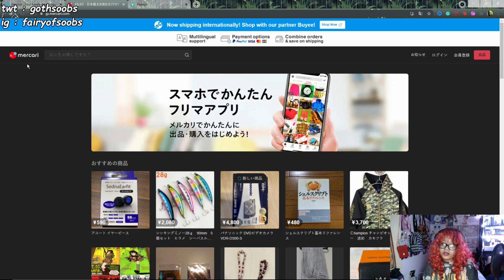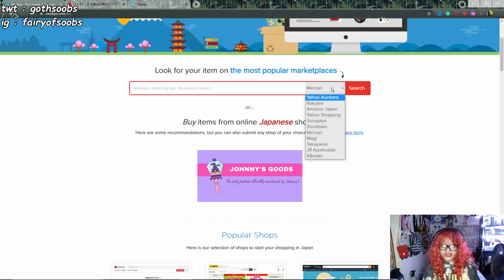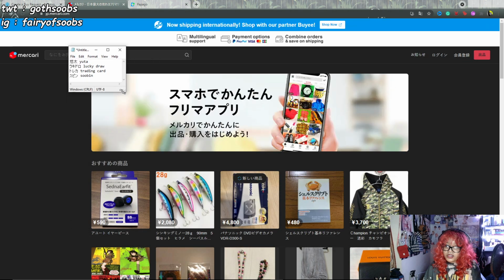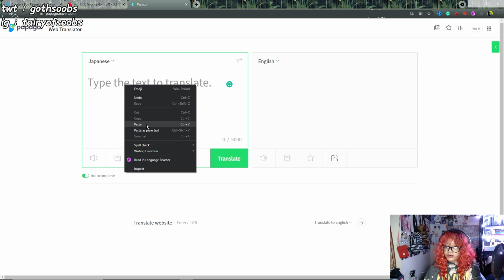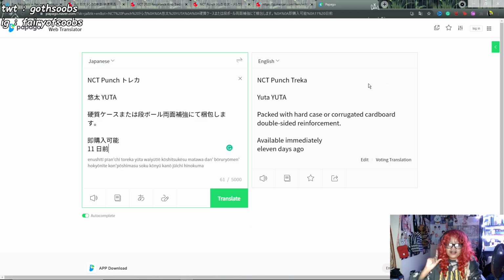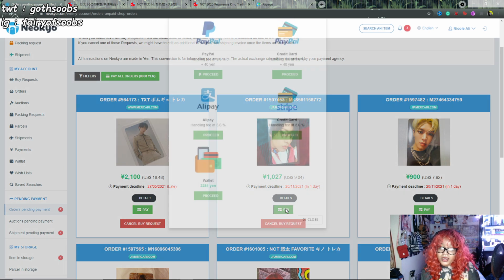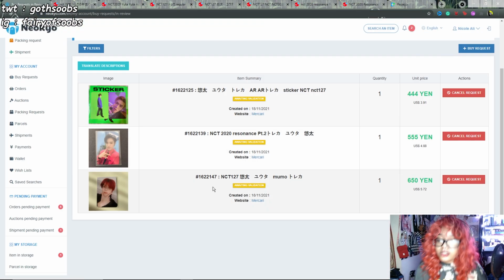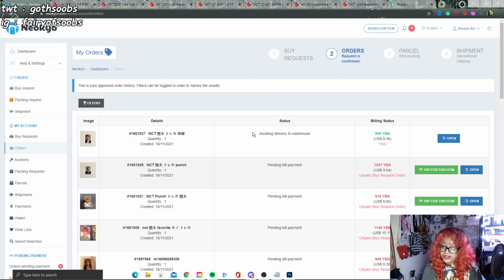NEOKYO TUTORIAL + STARTING MY YUTA COLLECTION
words I use in japanese
悠太 yuta
ラキドロ lucky draw
トレカ trading card
スビン soobin
即購入 "buy immediately"

0:00 - 1:55 intro
1:55 - 3:06 things you need
3:06 - 5:19 basic rundown of the site
5:19 - 13:10 how to request items
13:10 - 15:17 shop with me + other helpful info
15:17 - 18:46 how to pay with wallet
18:46 - 23:11 shop with me + ending thoughts

socials:
twt: gothsoobs
trading & selling kpop acc: fairyofsoobs

Q&A aka more abt me!
name: nicole (you can call me ni (knee))
age : 20
ult(s): txt and nct
bias(es): soobin, beomgyu and yuta!